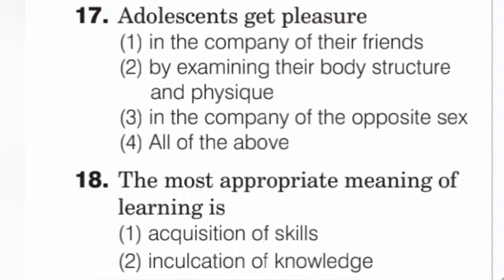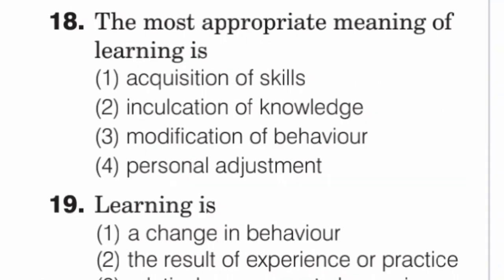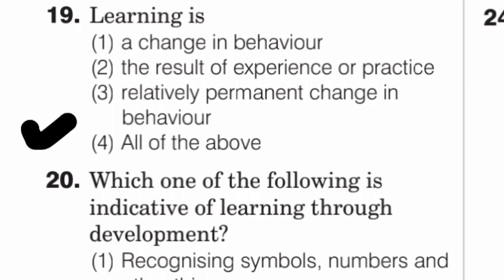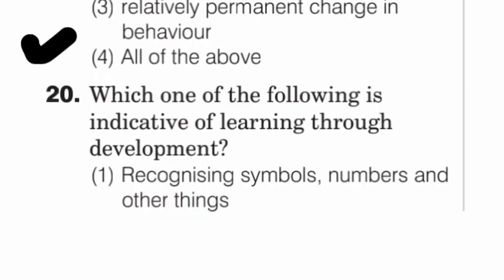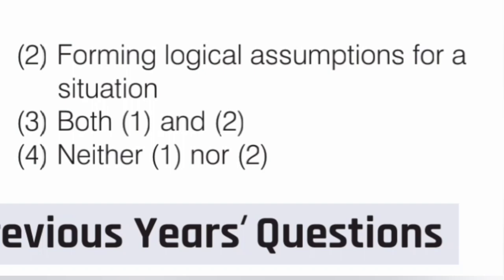CTET Questions answer CDP